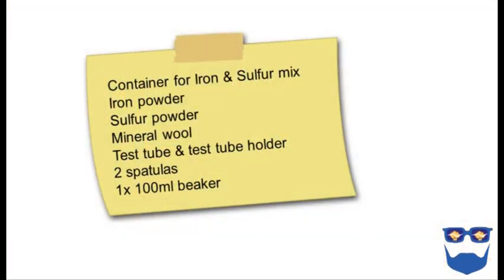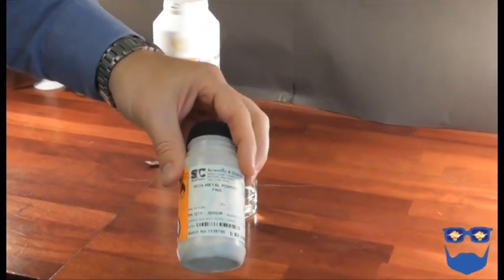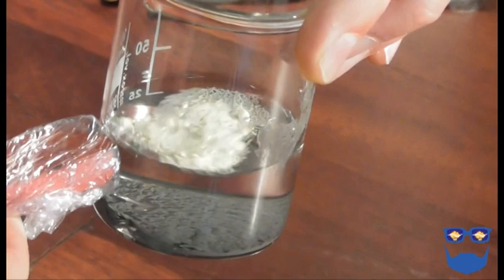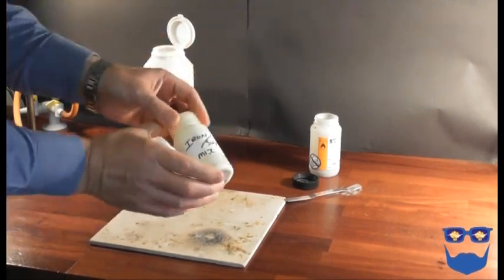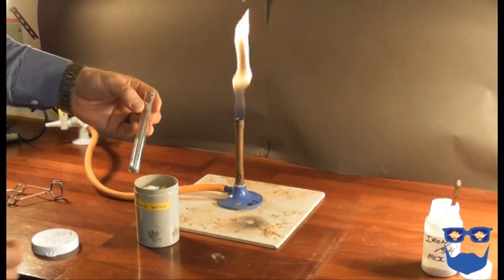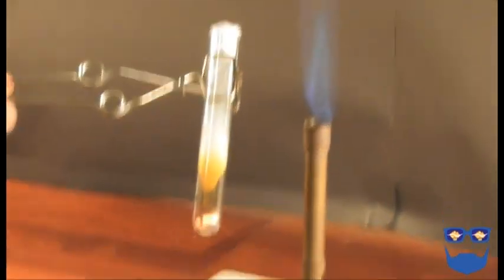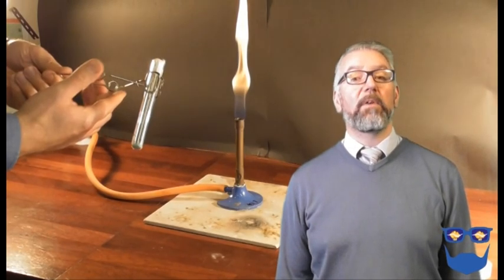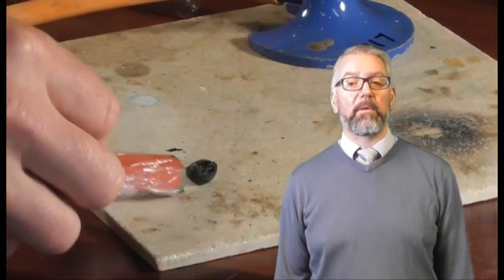Iron and Sulphur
This Any Excuse for a Chemistry Experiment on elements, mixtures and compounds using iron and sulfur. This is a great experiment for students to test their observation and experimental skills. As a student activity it builds through the simple handling of the chemicals and manipulating them, onto using the Bunsen burners safely.